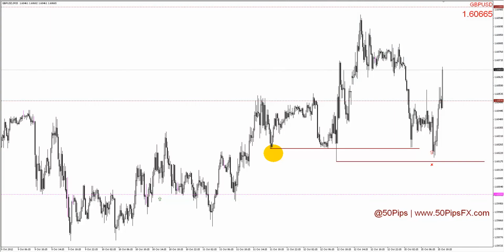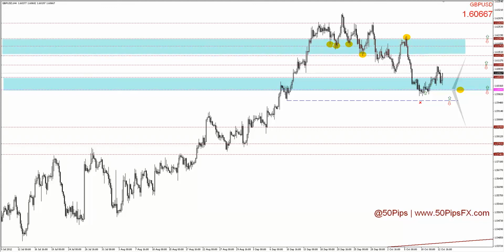GBPUSD Trade Video | 15/10/2012 ( @50Pips / 50PipsFX.com)